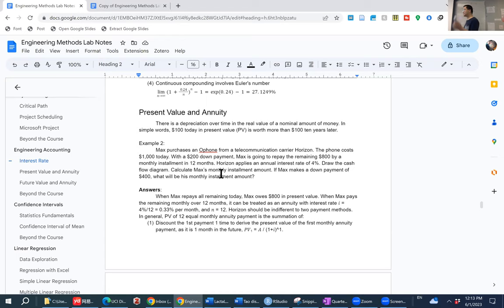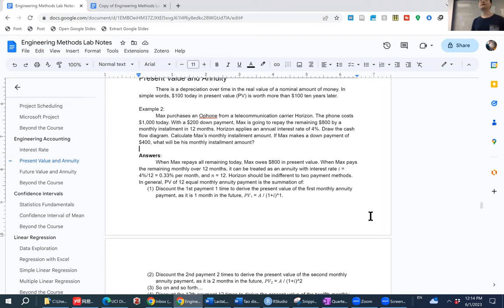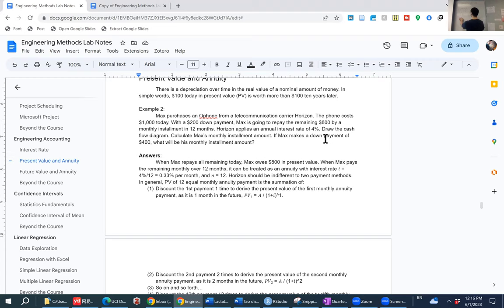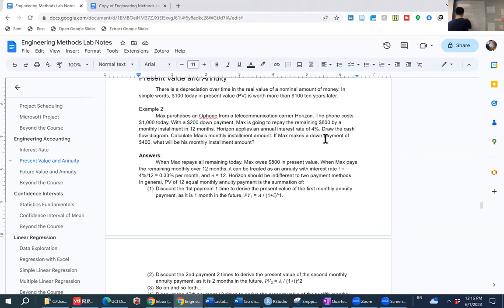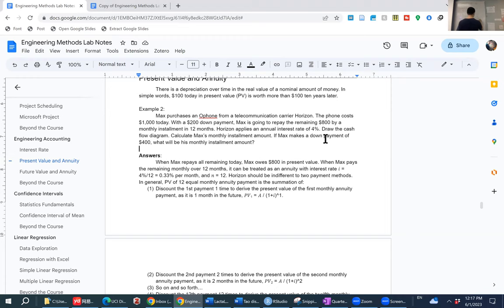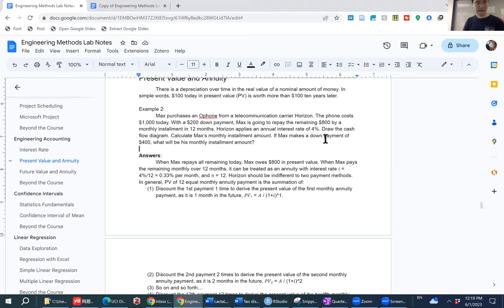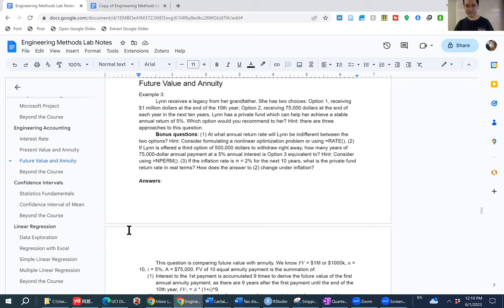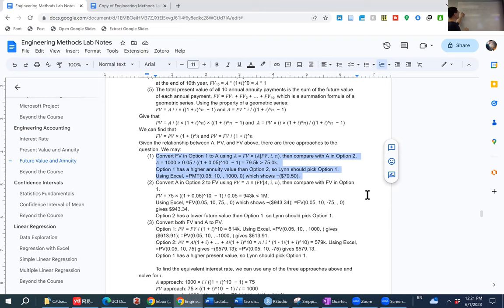Scheduling and Economics in Engineering with Jerry Tao: Present and Future Value